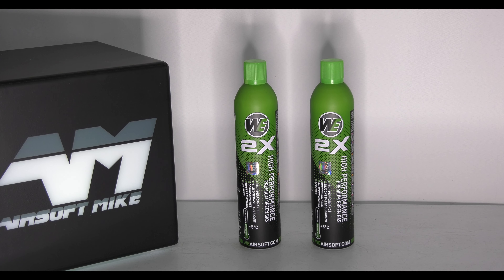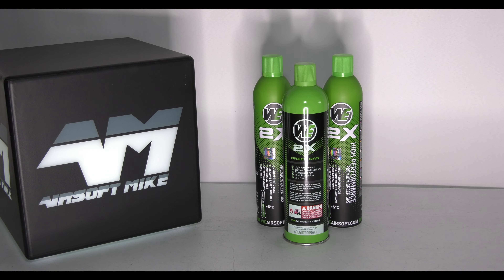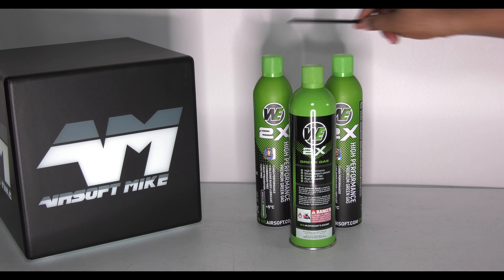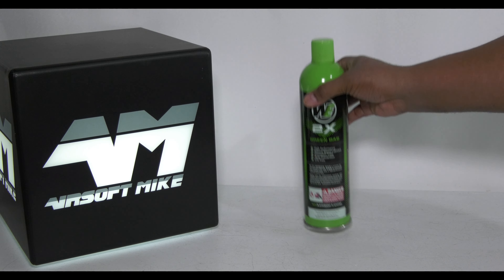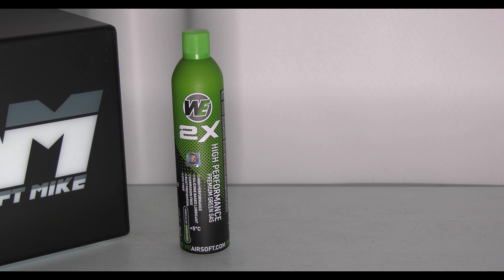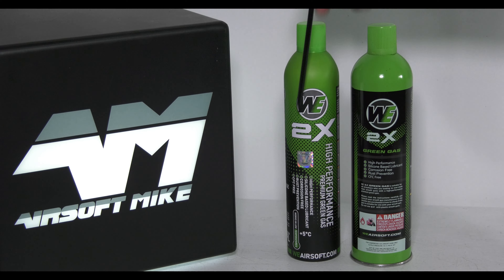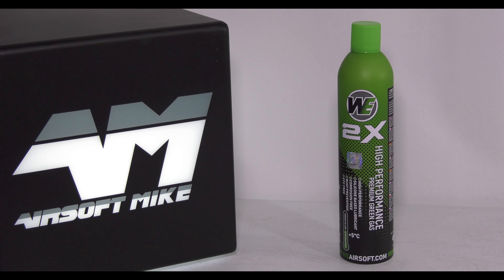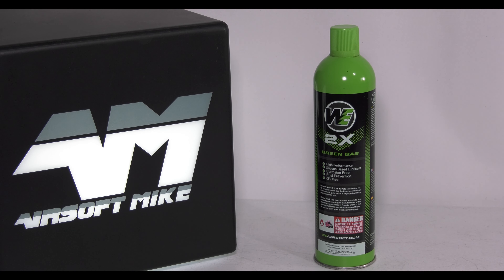Fake WE Green Gas?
STOP PRESS... Please watch my follow-up video to this! Even though WE Airsoft is calling them a counterfeit, well, watch this video and then my follow-up! Remember it's WE calling the other can a fake!

Feel free to hit that thanks $ button and buy me a can of pop for my efforts, please? 😇